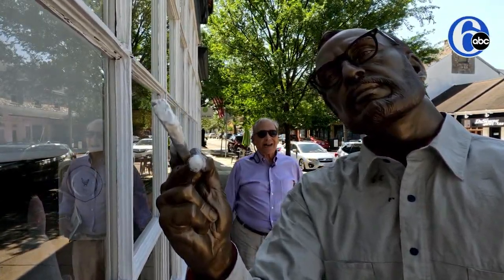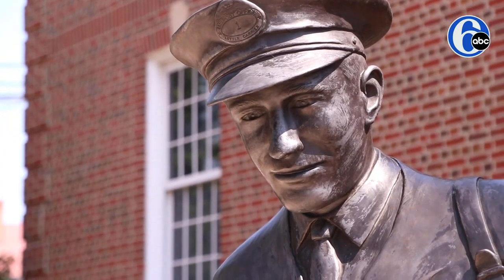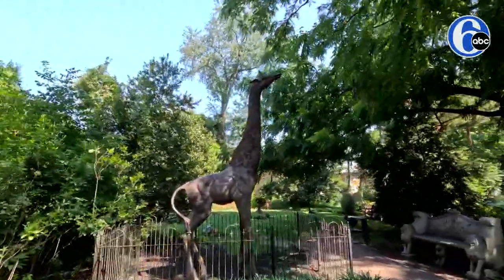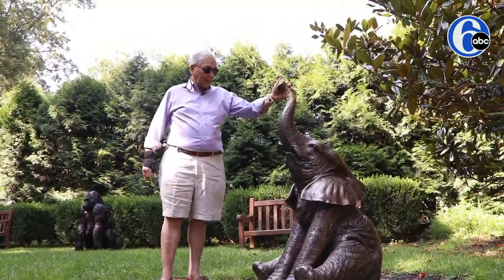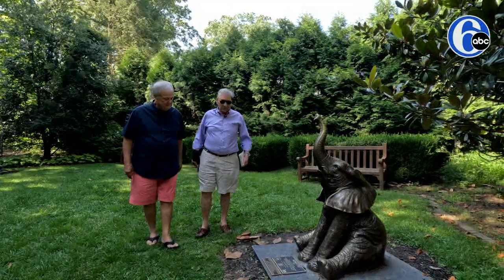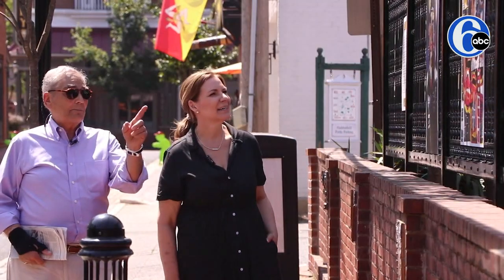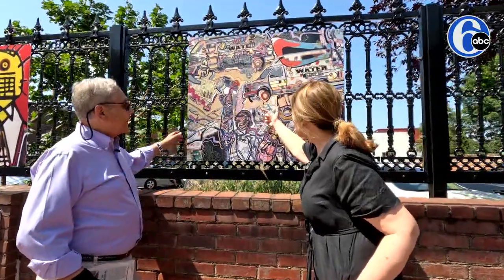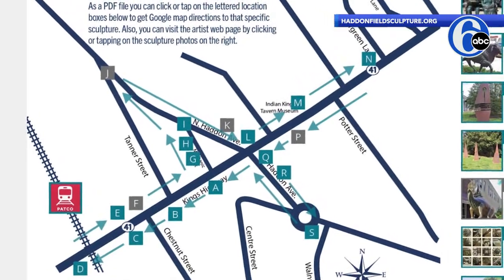Discover the outdoor sculptures of Haddonfield, New Jersey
Public artwork connects the dots on a walkable trail through Haddonfield, New Jersey. And eagle-eyed visitors can discover a secret garden of animal sculptures just off of Kings Highway.